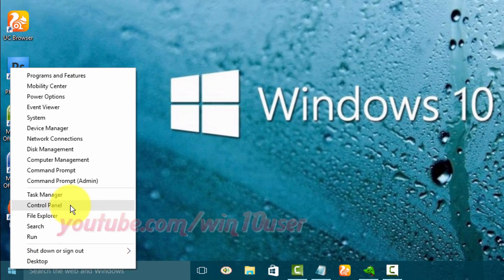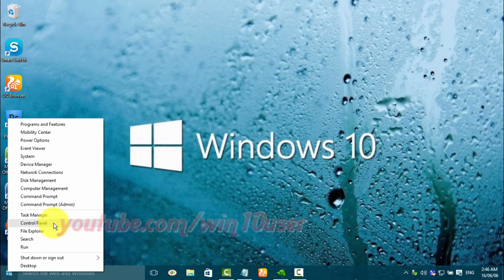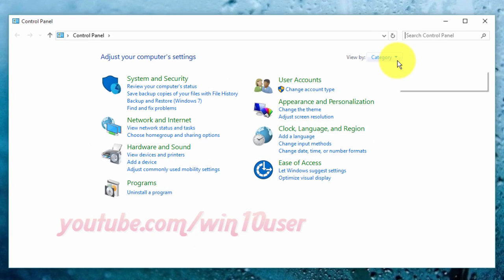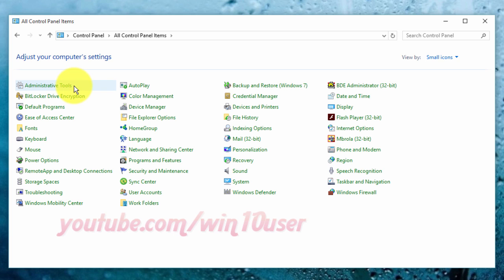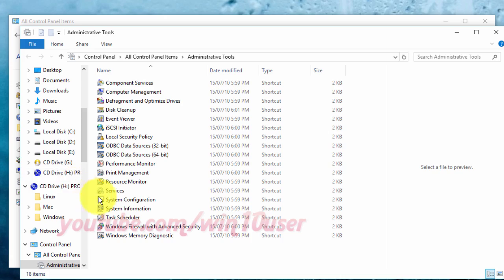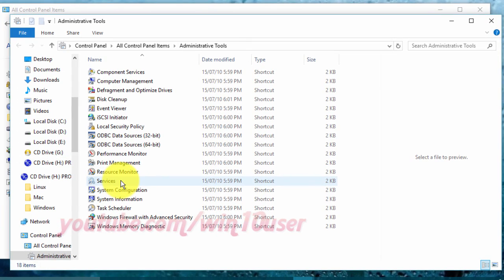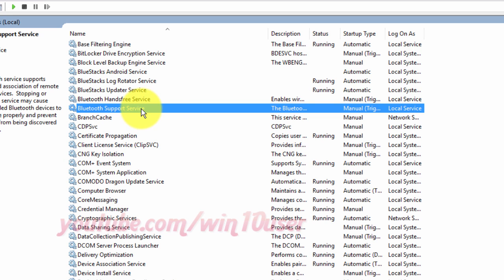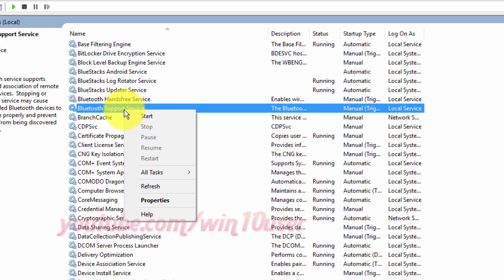Windows 10 : How to Start or Stop Bluetooth support service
This video show How to Start or Stop Bluetooth support service in
Windows 10 Pro. I use Dell Inspiron 14 3000 Series in this tutorial